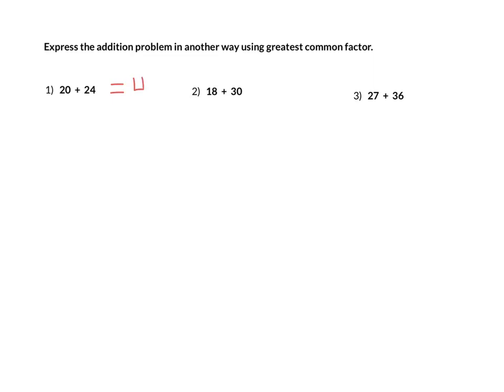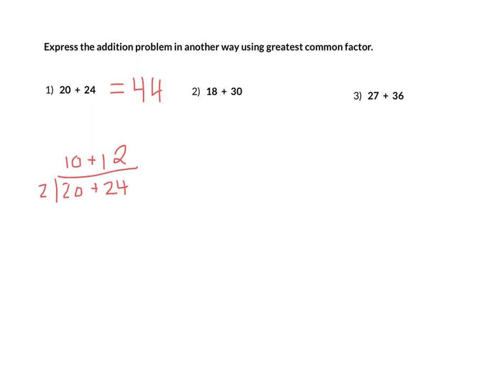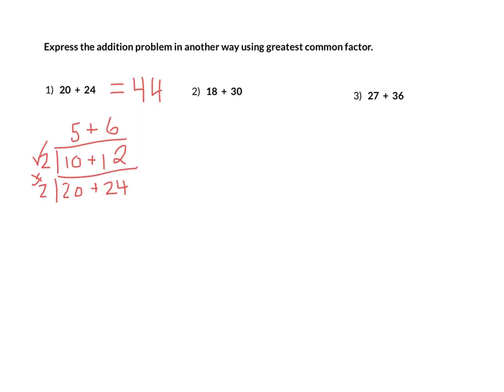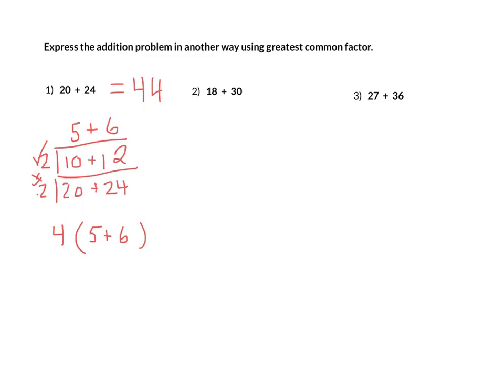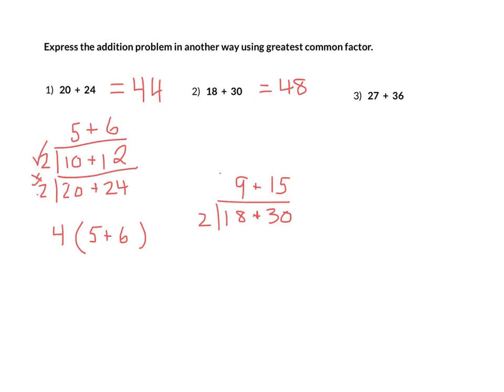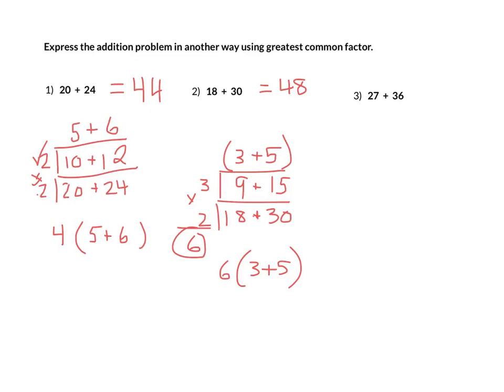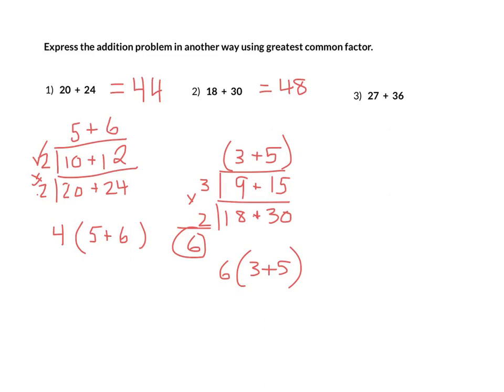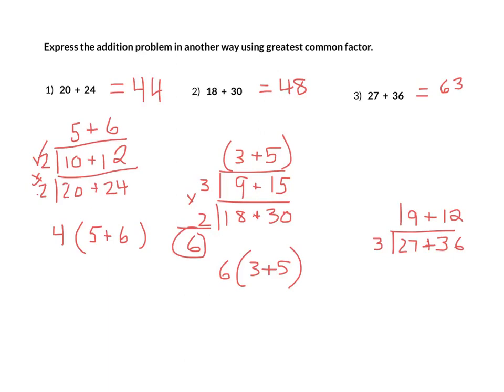Rewriting An Addition Problem Using Greatest Common Factor